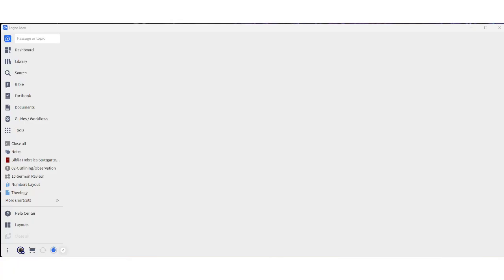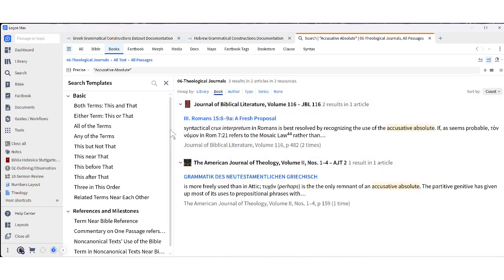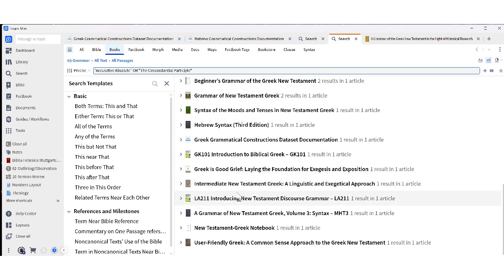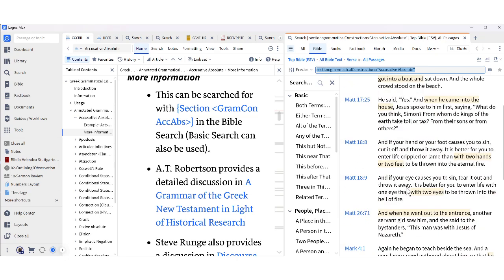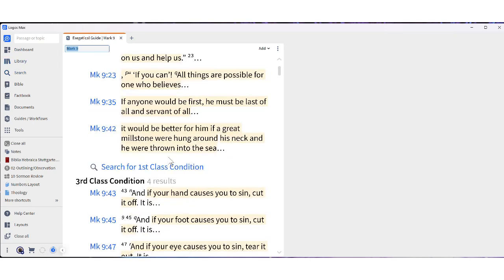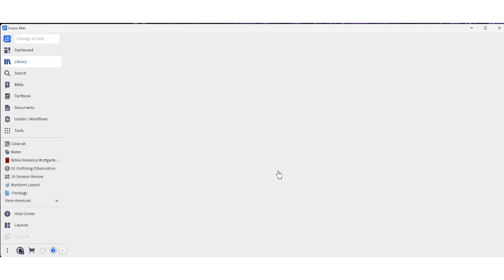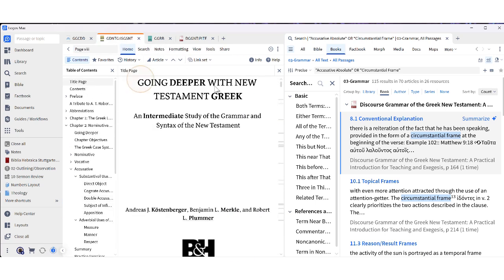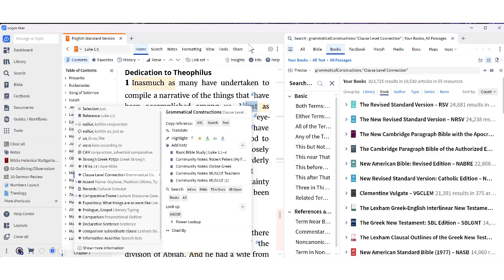Unlocking the Grammar Construction in Logos Part 1 Understanding the Basics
Discover how to use the Grammar Construction tool in Logos Bible Software! In Part 1, we explore what it does, how it works, and how it can deepen your understanding of the biblical text. Perfect for pastors, teachers, and serious Bible students.